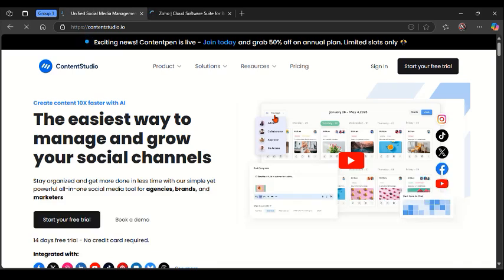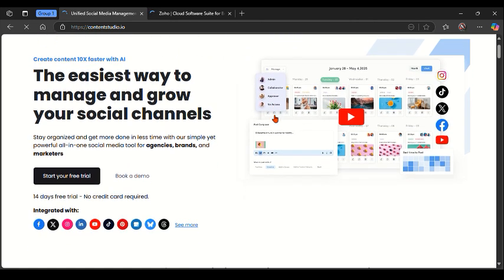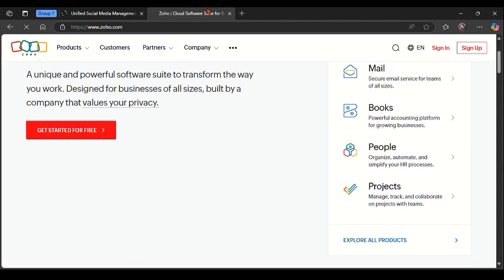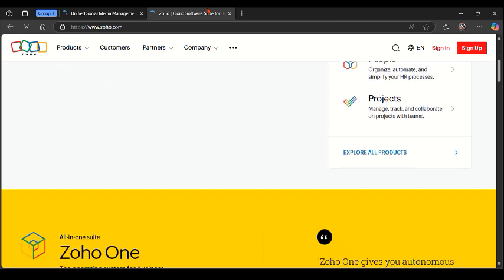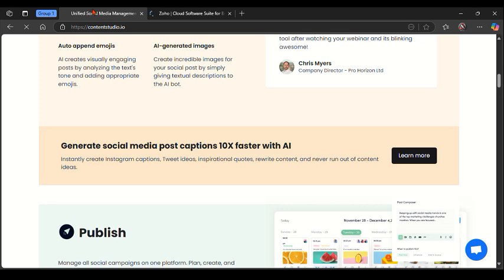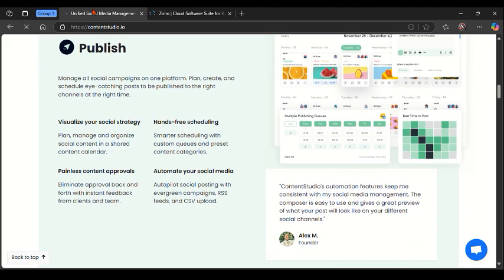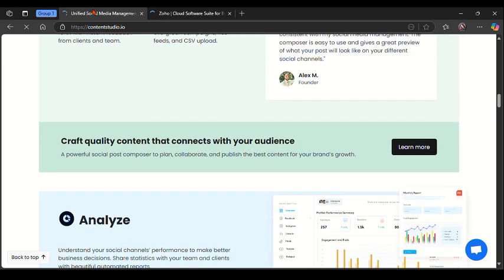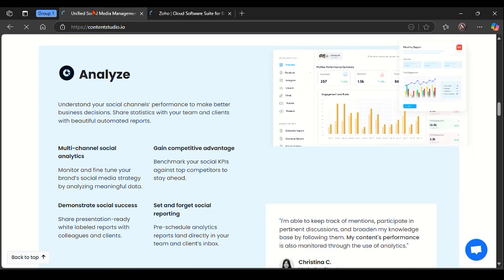Content Studio vs Zoho Social: Best Social Media Tool in 2025?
In This Video, you will learn about Content Studio vs Zoho Social: Best Social Media Tool in 2025?